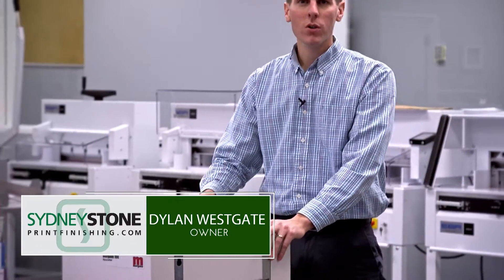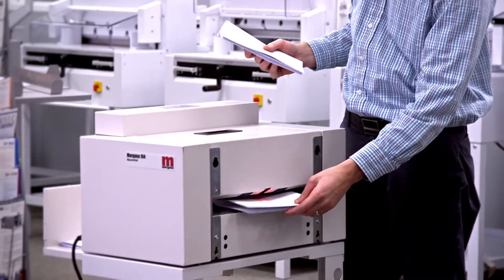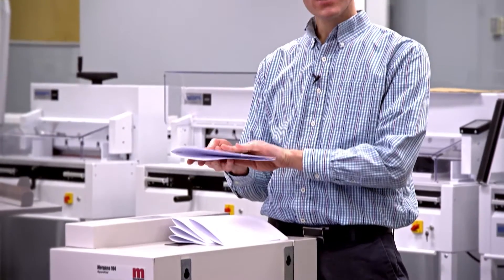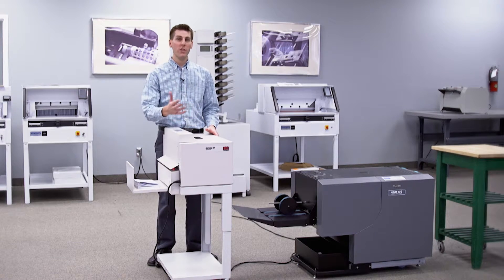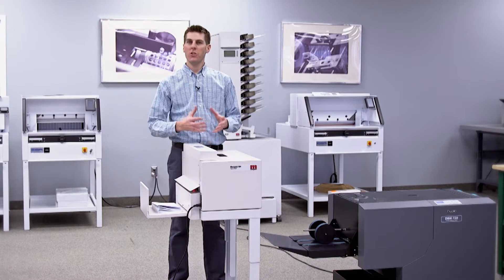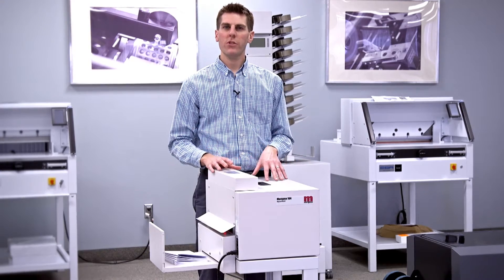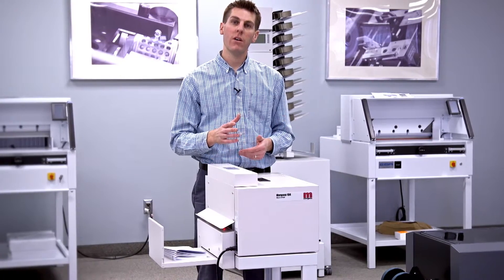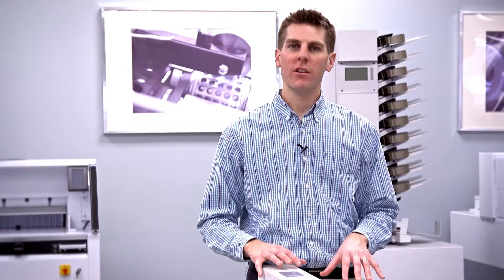Morgana 104 Square Fold Product review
The revolutionary Morgana 104 Squarefold applies a SquareFold finish to your booklets to achieve the look and feel of perfect bound books.

The Morgana Squarefold 104 adds increased value to your booklets by giving them a professional, perfect bound look with the security of a stapled finish. This revolutionary device can be used as a hand fed unit, attached to the BM60/61 booklet maker or linked to a wide range of traditional and digital finishing devices.

Added advantages of Squarefolded books are much less packaging capacity and the ability to print onto the spine of thicker booklets. Booklets from landscape 3.95" x 4.75" to 9.4" x 12.75" size can be produced on this versatile simple to use machine. Up to 22 sheets of 20lb bond paper can be processed.